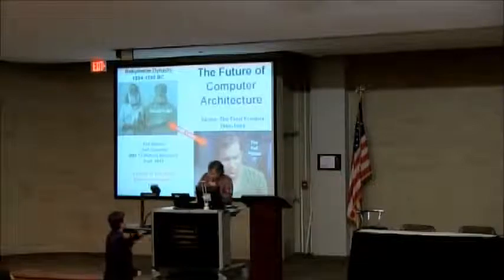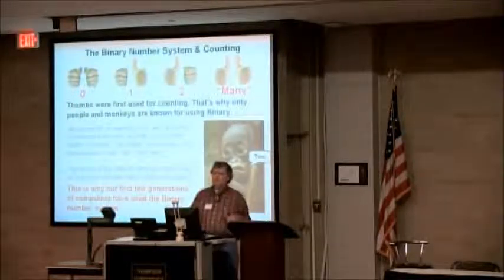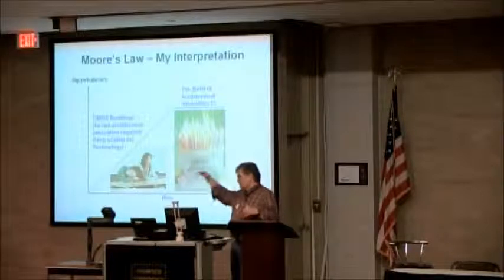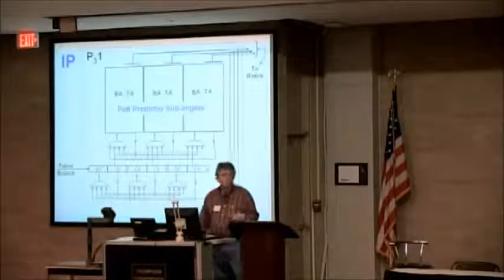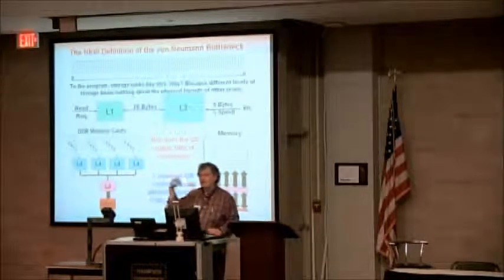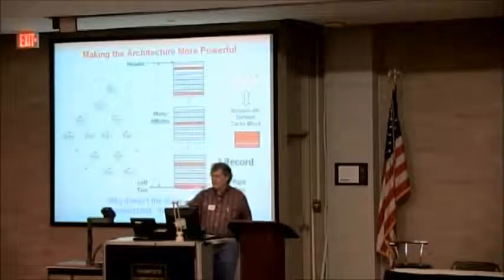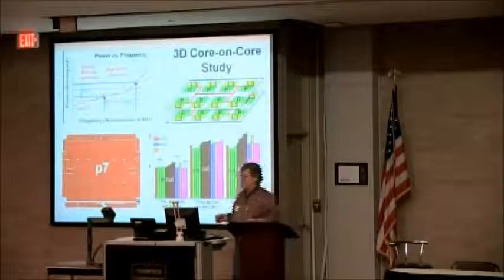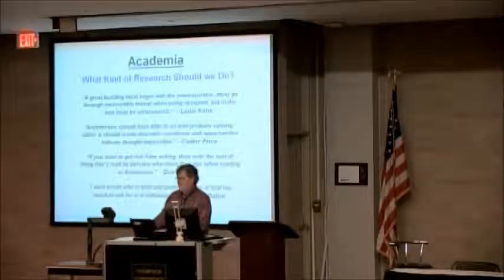Phillip G. Emma at Yale Patt 75 Visions of the Future Computer Architecture Workshop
Lecture by Phillip G. Emma
Chief Scientist IBM Thomas J. Watson Research Center

A Special Workshop on Computer Architecture, Visions of the Future
In celebration of Yale Patt’s 75th birthday and his election to the NAE